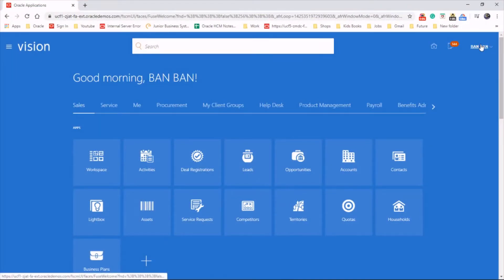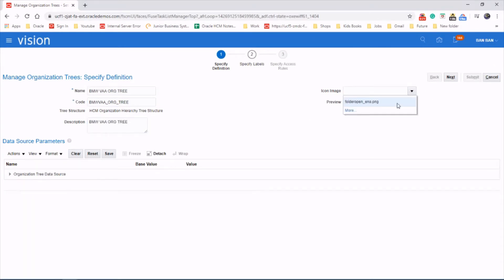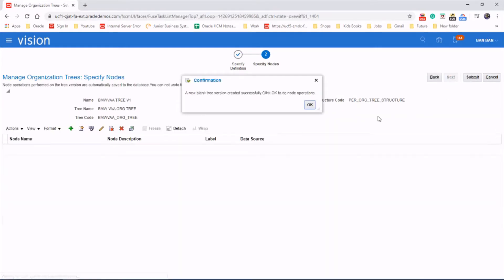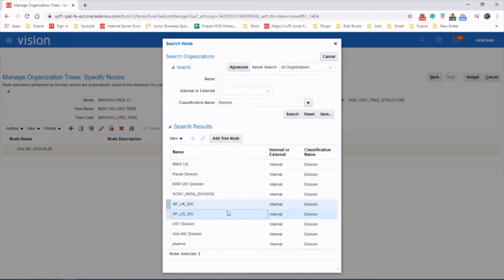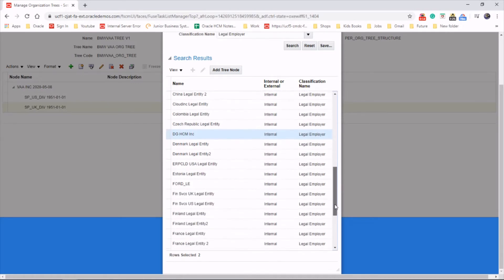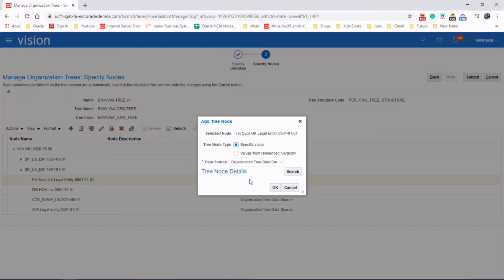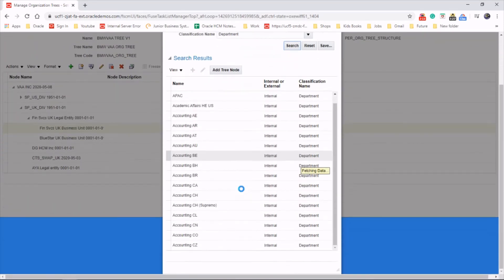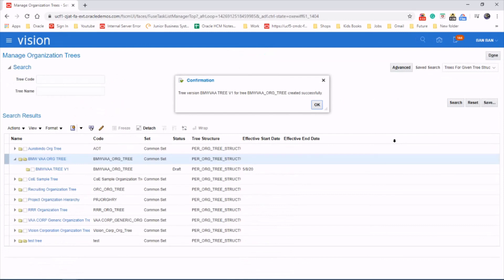40. How to create an Organization Tree in Oracle HCM Cloud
How to create an Organization Tree in Oracle HCM Cloud
Task used : Manage Organization Trees
Dear Everyone,